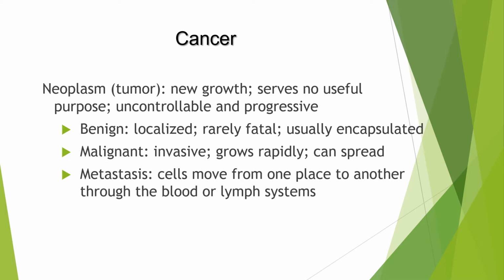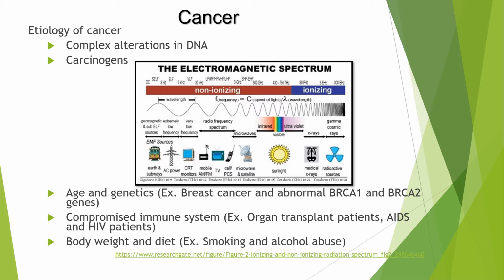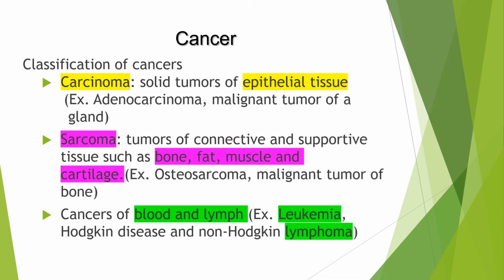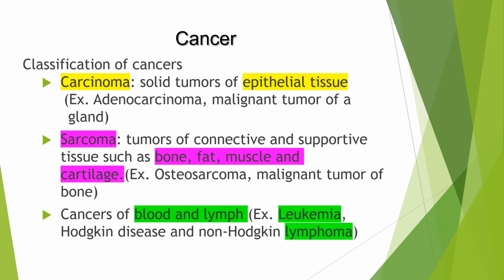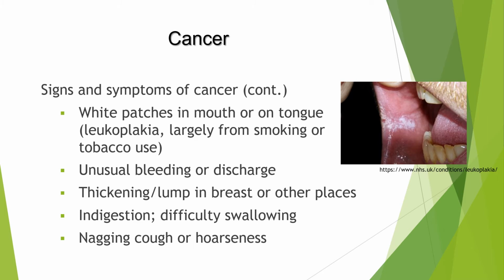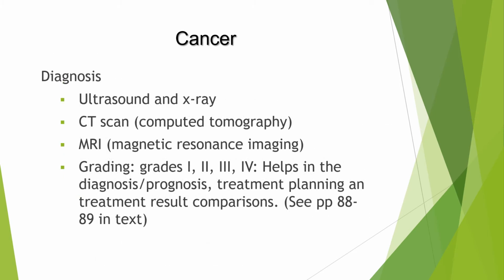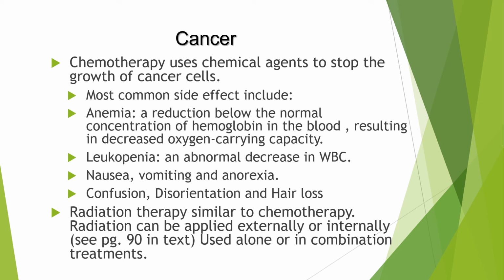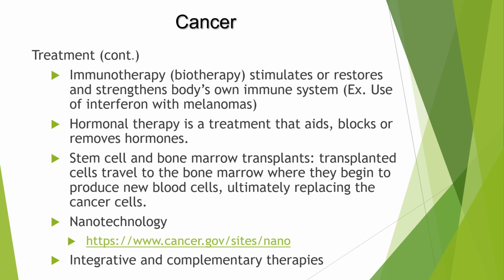Week Five Lecture Cancer